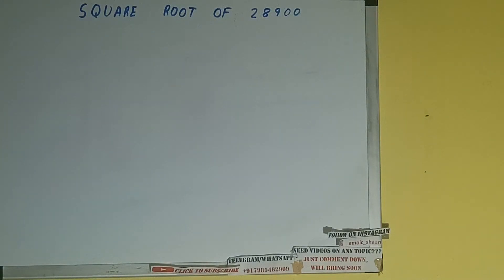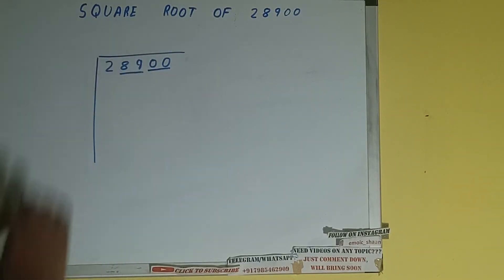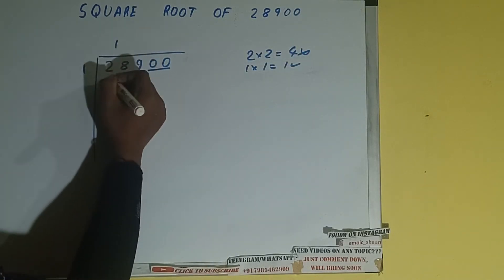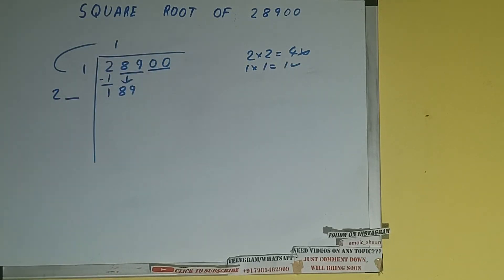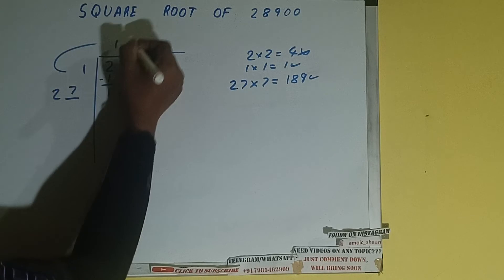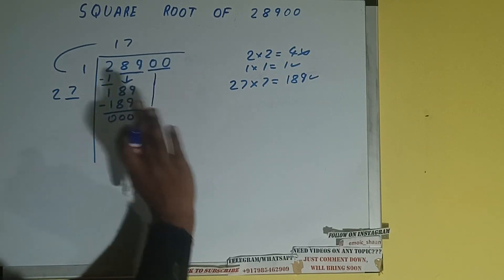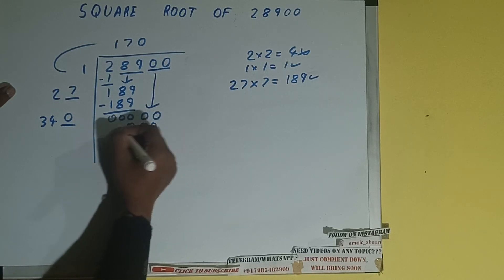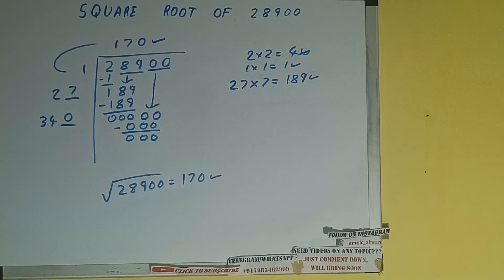SQUARE ROOT OF 28900